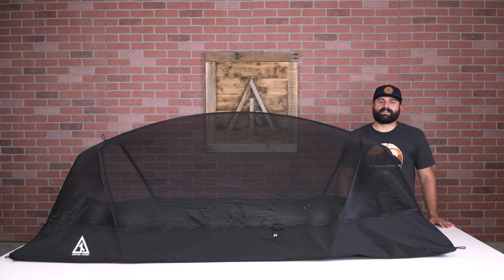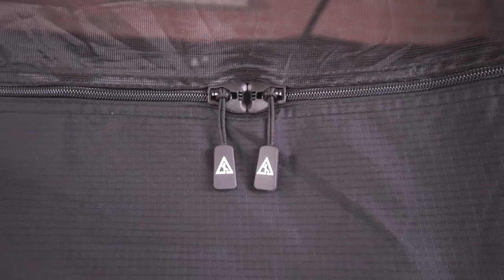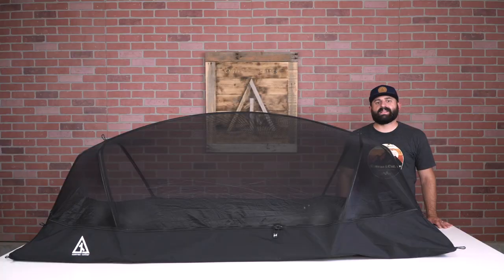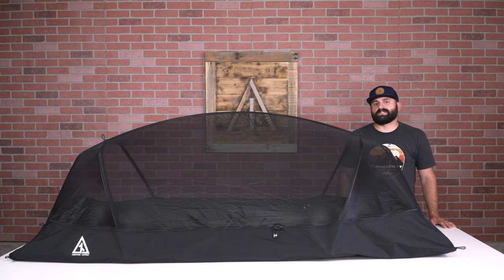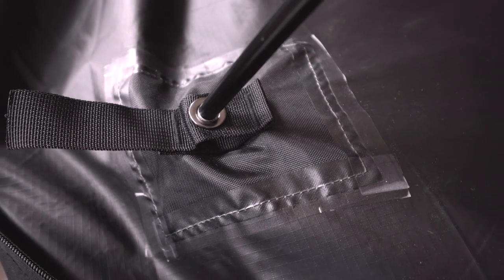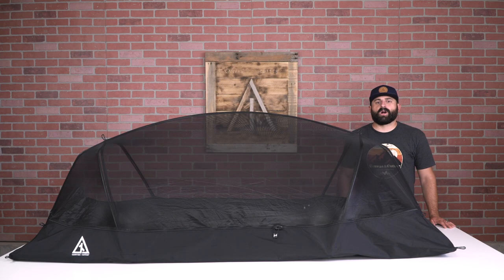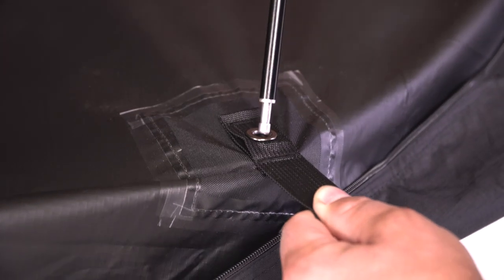The Mesh Product Video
This is a short video that gives descriptive details of the Canvas Cutter product The Mesh.